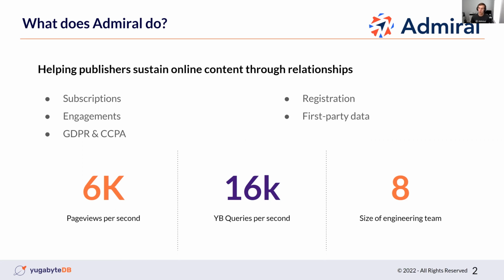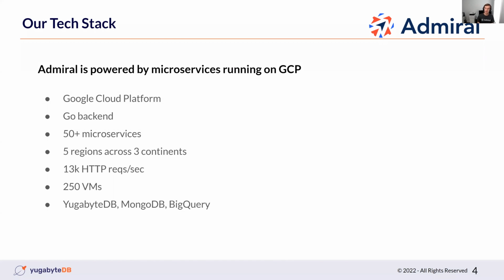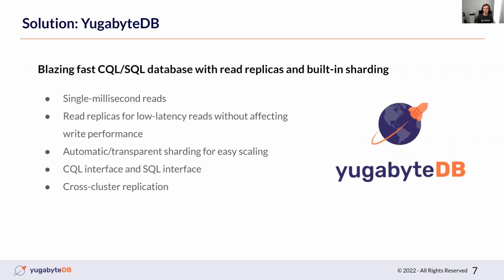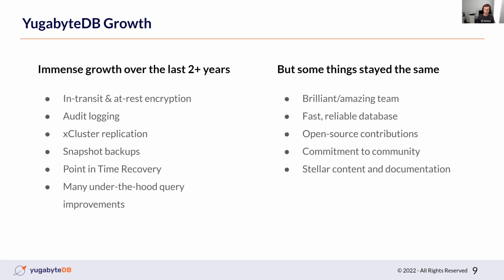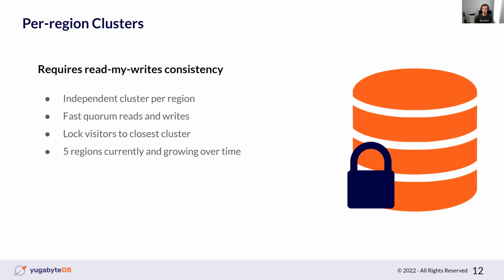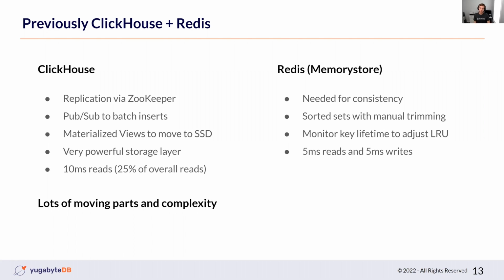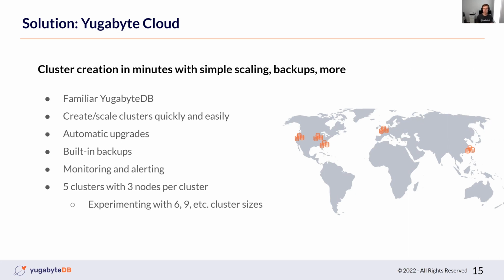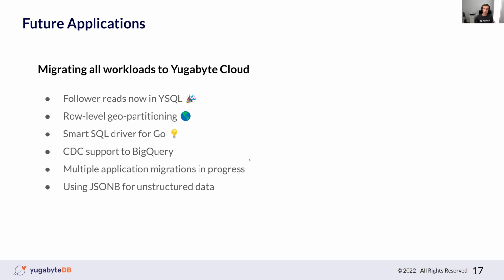How Admiral Scales YugabyteDB Effortlessly on Google Cloud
Admiral helps thousands of publishers around the world engage their audiences and drive revenue from paywalls to adblock recovery. The service handles relationship data instantly and in a highly configurable way based on user and publisher preferences, delivering billions of impressions at single-digit latency.

In this session, Admiral co-founder, James Hartig, talks about how the company scales globally with YugabyteDB on Google Cloud across 5 regions in 3 continents.